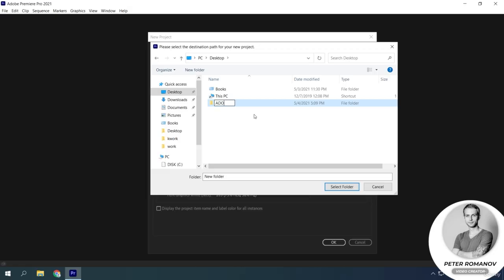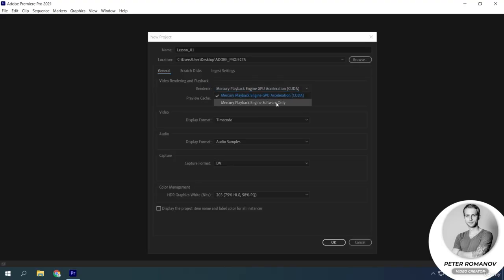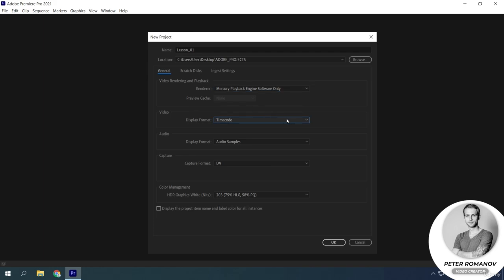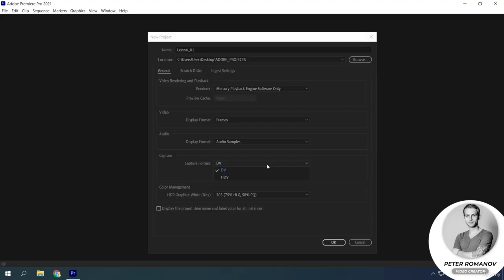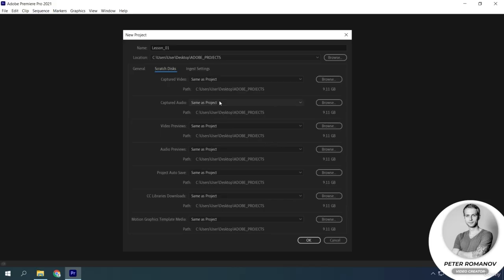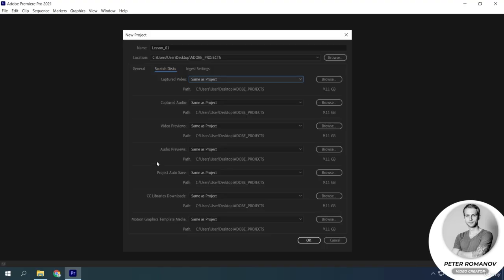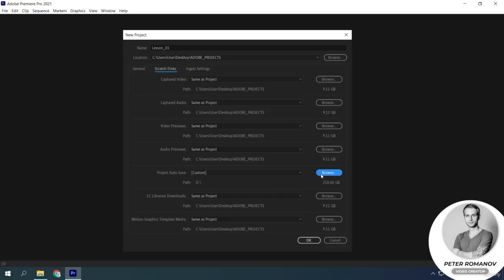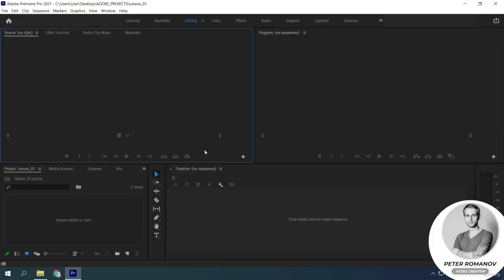1 Project Settings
1
Product settings.
2
When we ran from here, the first thing we see is the welcome screen, he'll have our account and most
3
recent projects we have worked on also in the recent TEPP, we can create a new project, open an existing
4
project, create a team project and open a team project.
5
By clicking CESI files.
6
We see creative cloud files, which are the files that are stored in our cloud.
7
Sing settings is what we're seeing.
8
As our subscription is through the cloud, as we can see here, and other software settings through
9
the cloud storage, this is where our process, desktop settings, layouts, keyboard settings, et
10
cetera, are synchronized.
11
If we open it from another computer, all of our settings that we're used to working with will be preserved.
12
Project organization in première, there are two types of editing systems, first, organization of
13
projects as a database.
14
This is a folder that combines many different files.
15
It can be include or not include assets and all service files, if you want to transfer the project
16
to someone else, you have to transfer the whole database.
17
For example, this is called ivied final cut, and the venture is off work.
18
It doesn't include assets, but the principle is the same.
19
It has its own database.
20
Second, programs such as Final Cut Pro seven première and Sony Vegas work on the principle of a single
21
project file.
22
So all information about the installation is stored in one small file.
23
Anything that is additionally agreed to during the editing process is created in folders next to premiere.
24
Sources are stored separately.
25
Only première knows where all the sources are located and doesn't interact with them in any way.
26
It doesn't change or they write them.
27
So everything we do in première is in a separate small file and in order to transfer the project, you
28
just need to transfer this file and the source materials next will create a new project and said that
29
storage location name, the name of the file will work with the location is the location where the file
30
will be stored by default.
31
It always sets to a specific folder in the premier program on the C drive in the type general is digital
32
rendering and playback.
33
Here we can see for what will be rendering dijo.
34
There are a few options depending on the technical capabilities of your computer.
35
By default, you can render the video on the CPU as we have a lot of video cards evolving now as we
36
can do render on the video card.
37
If you work on a Mac with an individual graphics card, you can see not only the technology but also
38
metal technology.
39
For example, if you have an aim, the video card, you won't be able to use the technology, but you
40
have open sale.
41
If you don't have a video card at all, you will probably have Mercouri playback engine software only,
42
which means that rendering will only be done on the CPU.
43
Why is it convenient to render on a video card?
44
Rendering is faster because there are extra resources.
45
It's not only on the video card, but just device the process.
46
Some part is done on the processor and the other part is done on the video current.
47
Using the video card is sometimes fraught with errors and artifacts sometimes skew the works very incorrectly
48
with multicamera and with some effects.
49
If you get rendering errors, the first thing you should do is try rendering on the CPU and not on the
50
video card.
51
But in most cases, everything works fine.
52
Next, we check display format.
53
It shows how the timeline will be displayed in our project by default.
54
It's time code.
55
The usual scheme is seconds, minutes frames as Premier is one of the oldest editing programs as it's
56
still the way to work with tape.
57
And the last option is to measure the timeline frames.
58
It can be useful when you're working with animation and with pretty graphics.
59
For example, if you are working with an animation project, you are given a calculated frames, then
60
you get them because you need the exact number of frames.
61
The rendering time depends on this process.
62
We can display the order using display format, milliseconds is one of one thousands of a second, which
63
means you can trim the order based on false sense of a second.
64
If you are trimming the do you only trim frame by frame and you can trim this out in fractions of a
65
frame, then we can choose all those samples.
66
For convenience, we can choose another folder.
87
What parameters can we set?
88
First captured dijo and captured.
89
How do we get back to the Fumiya so whenever we capture from the field by default, it's installed in
90
the folders next to the project file.
91